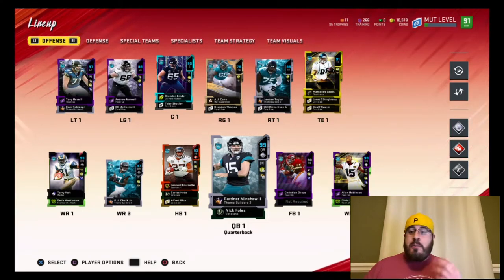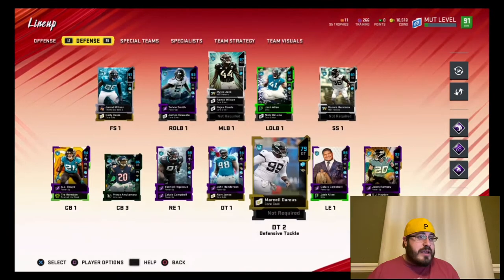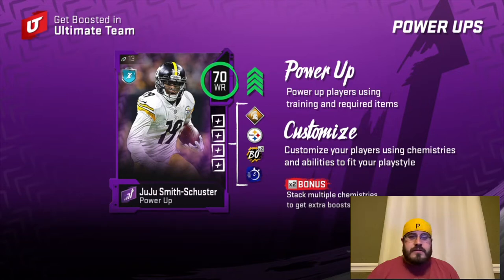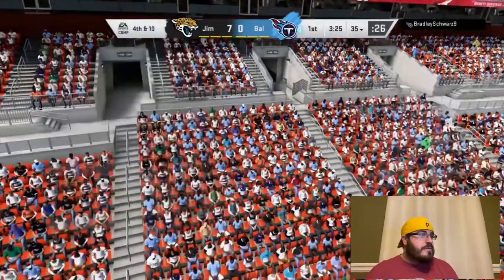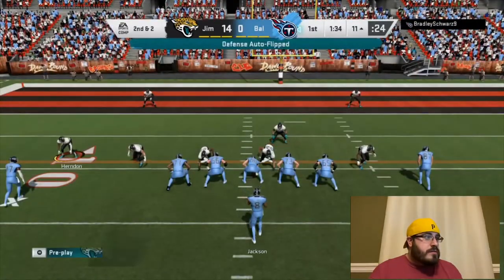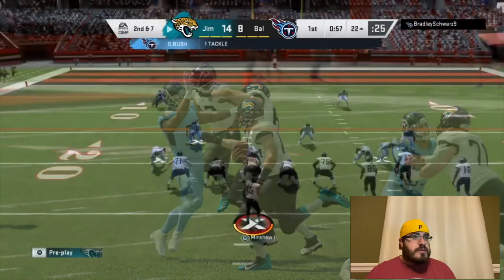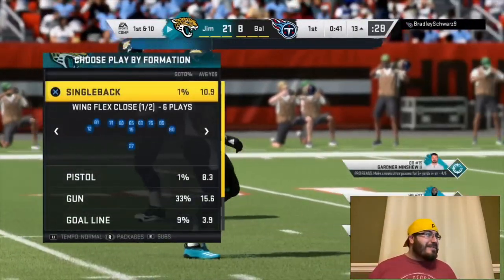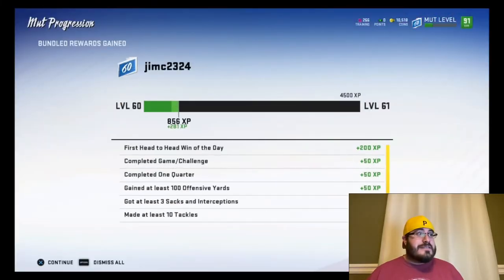99 MINSHEW AND 99 NGAKOUE FORCE A RAGE QUIT!! JAGUARS THEME TEAM GAMEPLAY! | Madden 20 Ultimate Team